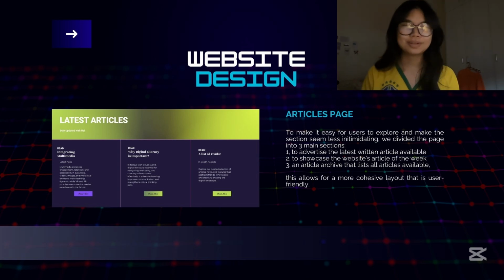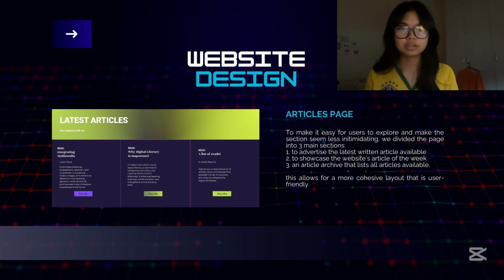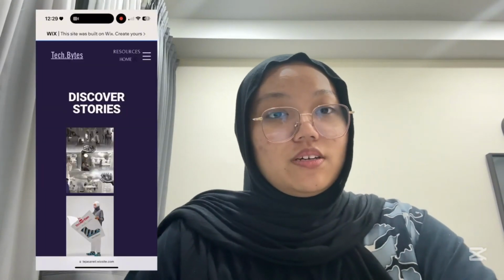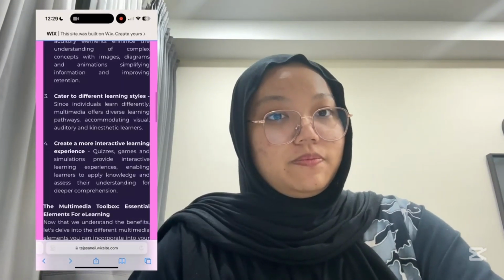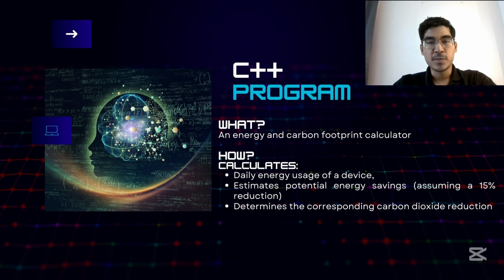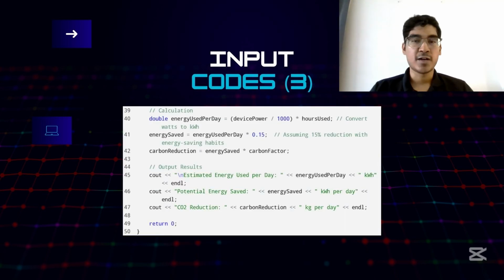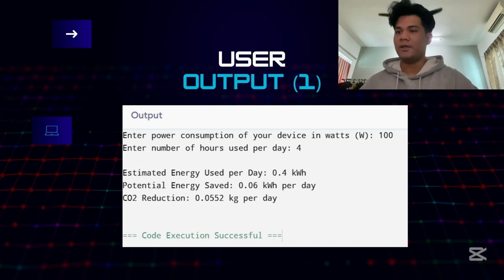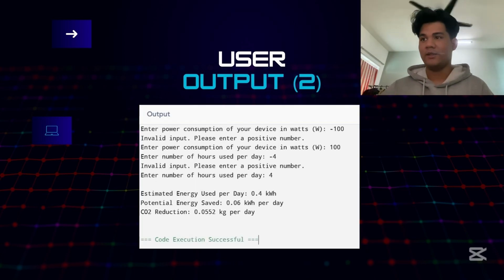[Group 18] LDCW6113 Digital Competence Video Presentation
[Group 18] Credits:
Roshan Bin Muhammad Surin
Mitchel Anand Nadarajah
Tunku Sharifah Nur Iman Binti Tunku Syed Yazulhanif
Muhammad Afiq Bin Shafiee
Mishali A/P Arumugam
Teja Binti Irwan Sanei

EXCLUSION CLAUSE:

“This video is created by students of LDCW6113 from the Faculty of Management for the purposes of video assignment set by the Faculty of Management, Multimedia University, Cyberjaya, Malaysia for the term T2430 This video is for the purposes of the assignment as well as study and non-profit research only. Shall there be any discrepancies of the data with the law of Malaysia, the latter shall prevails. Appropriate acknowledgements to the materials that do not belong to the video owners have been publicly made. If you are a copyright or a trademark owner of any of the material used in this video and you object to such inclusion on any grounds, including copyright infringement, please contact us and we will take your material down. Thank you.”